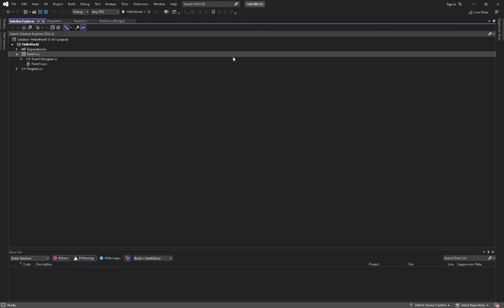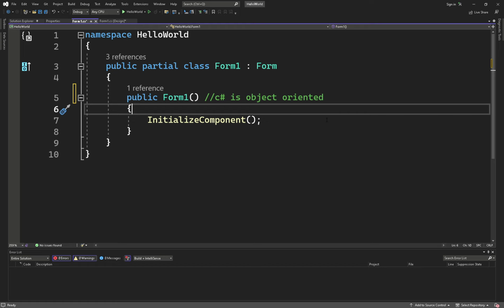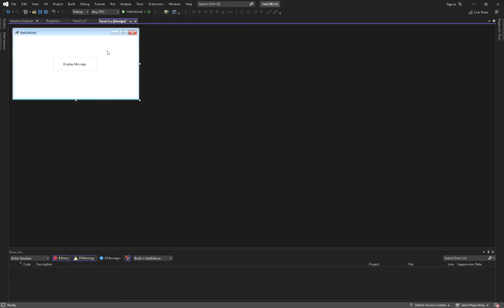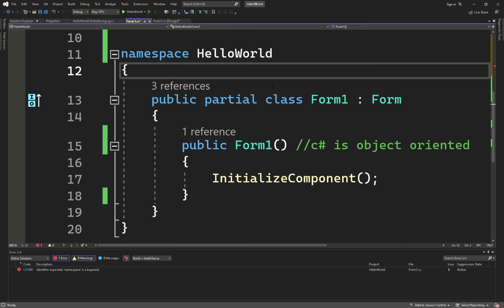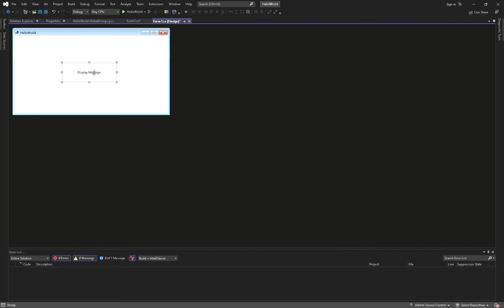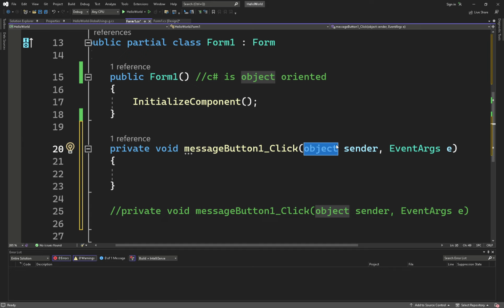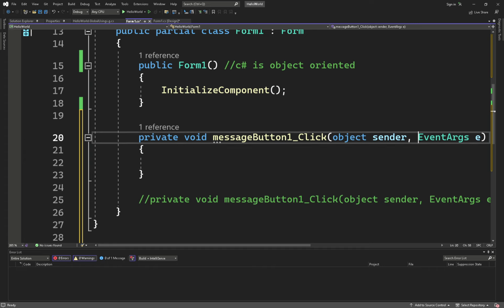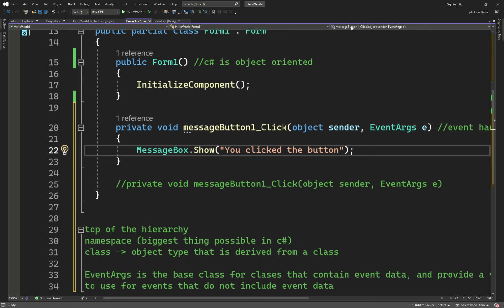C# - namespace class - Click Event Handler - Microsoft .NET